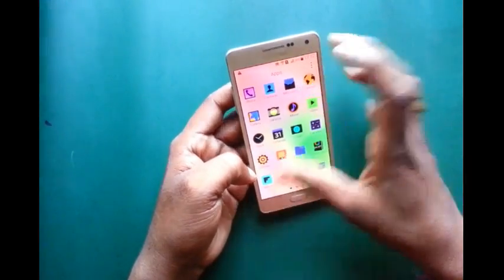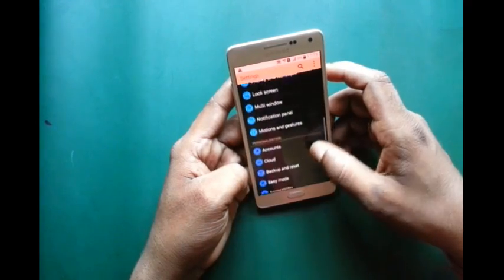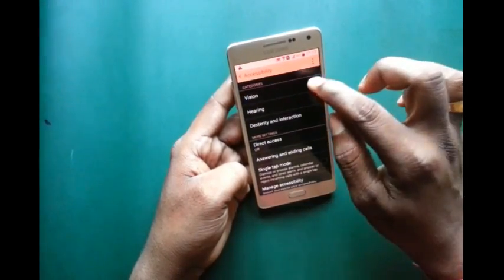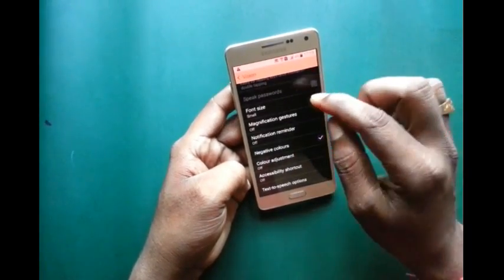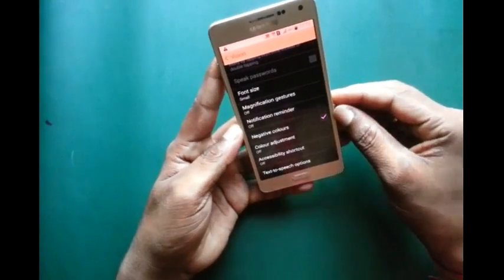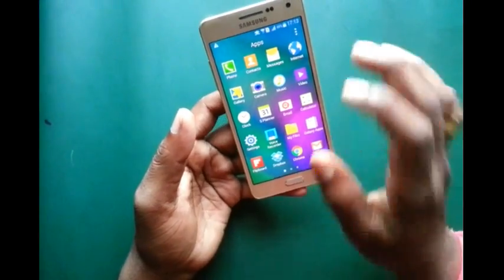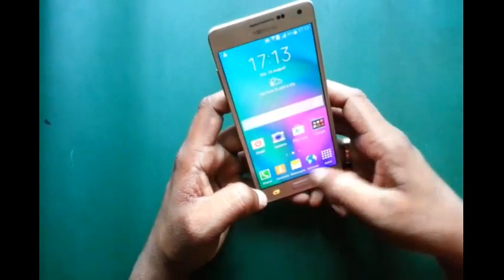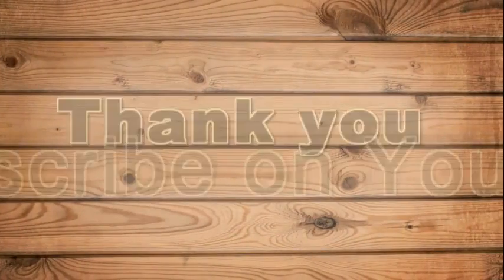How to fix nagative colour